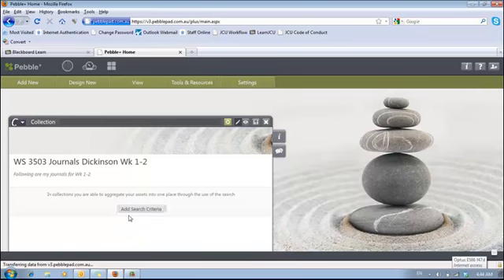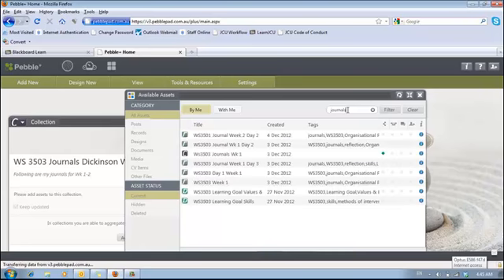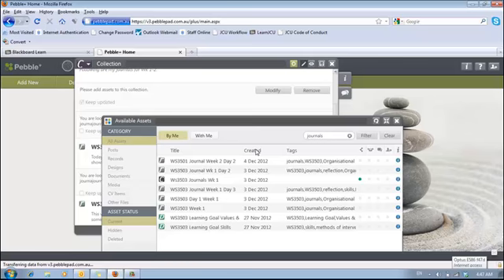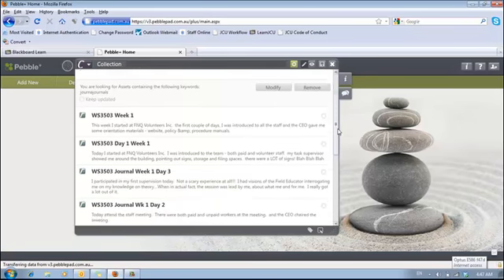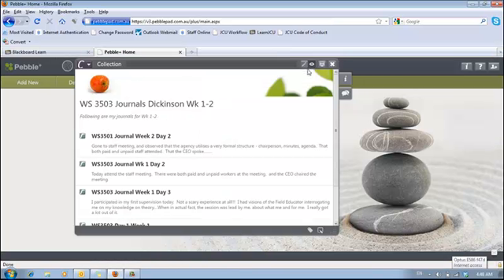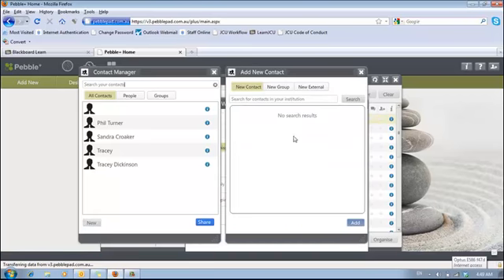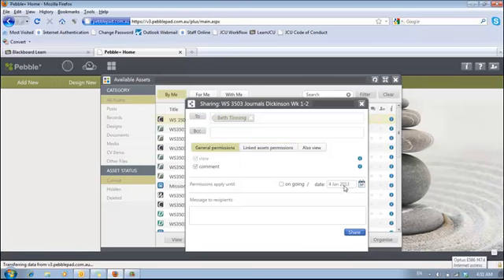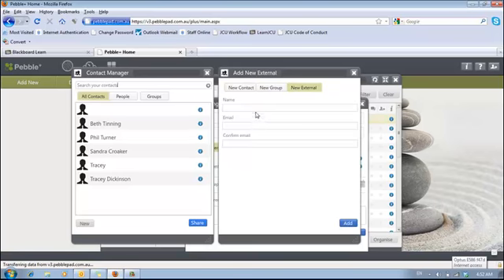JCU & PebblePad+: Create and share a Collection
Students can create a collection of assets and share with other PebblePad+ users and external stakeholders eg Liaison, Field Educator